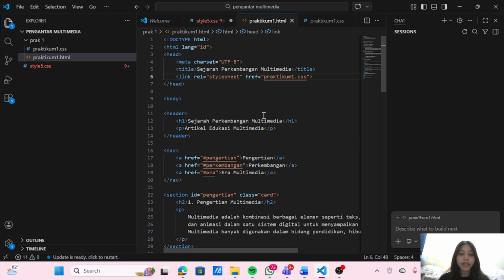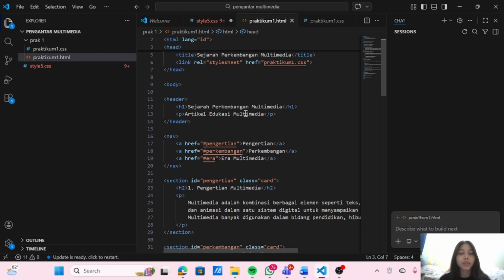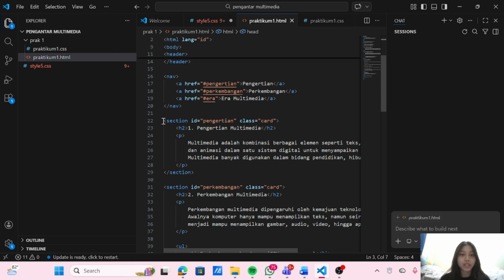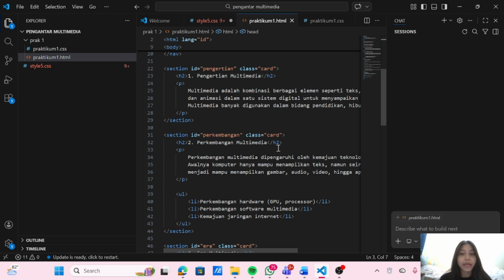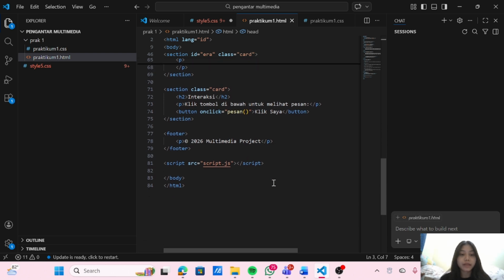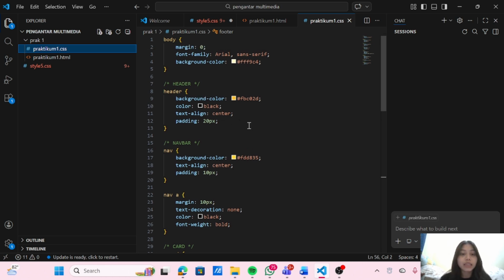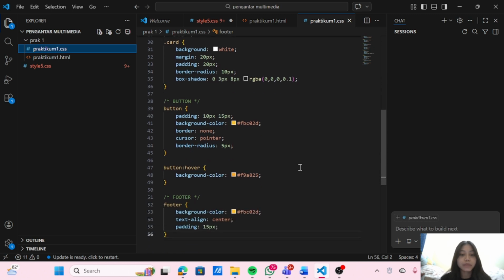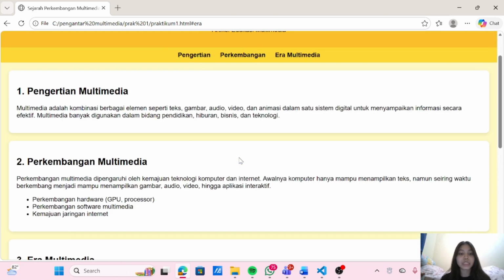202432068_dhovinka raesya_PENMUL B